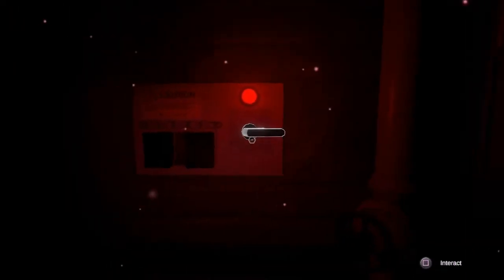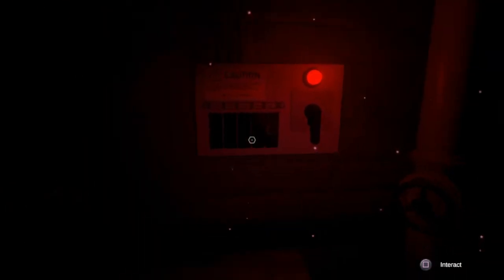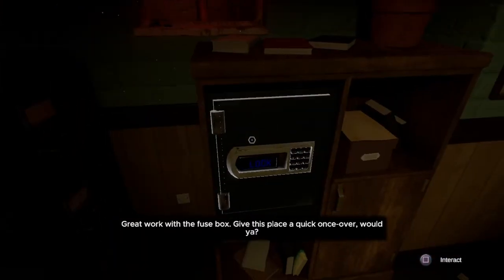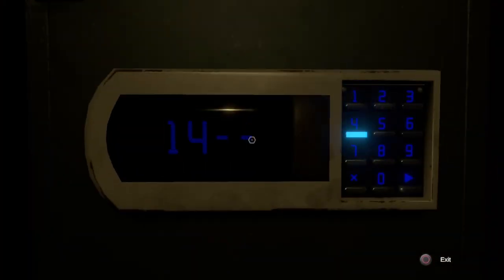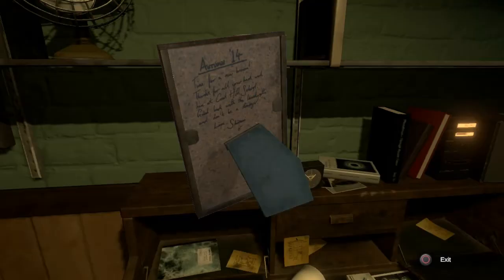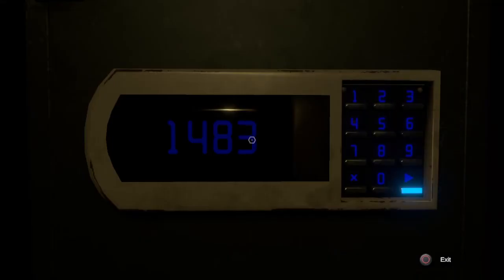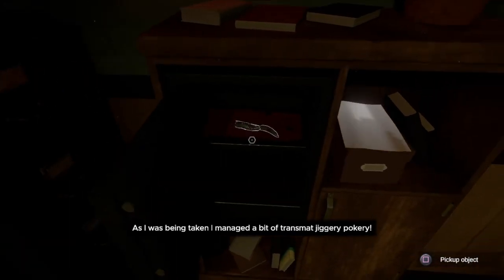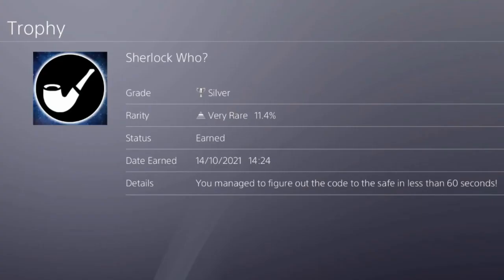'Sherlock Who?' Trophy Guide - Doctor Who The Edge of Reality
1483
You're welcome.